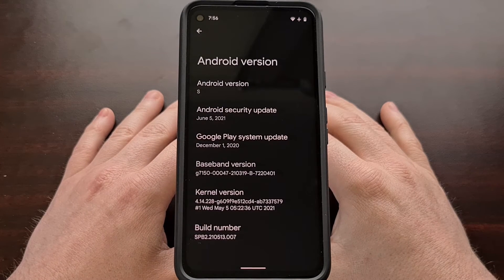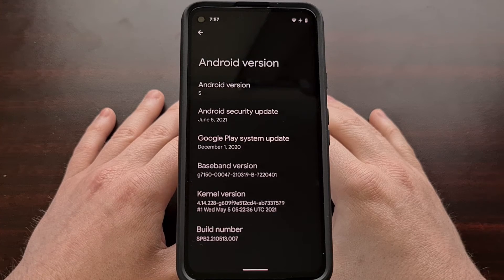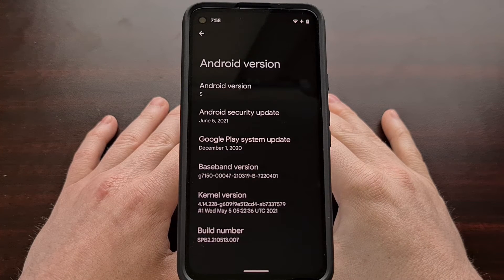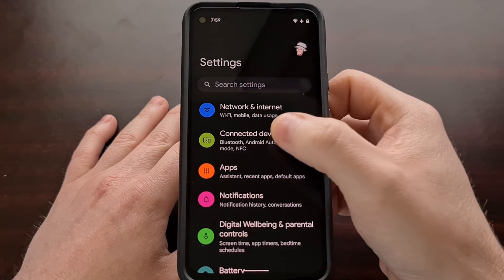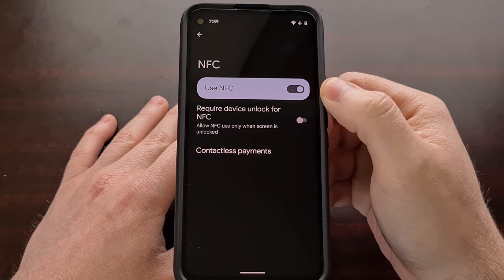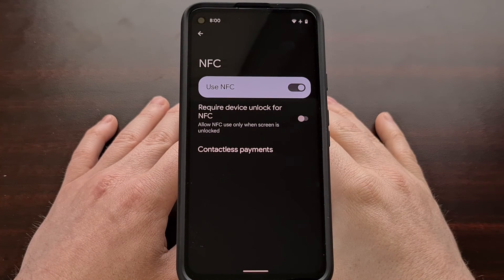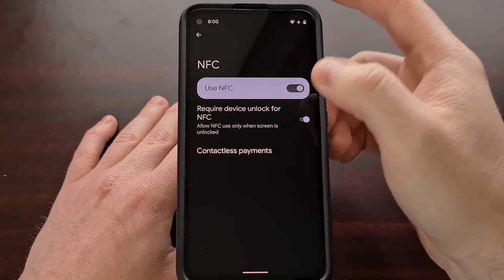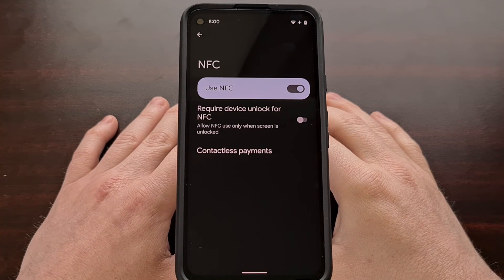Android 12 Can Require the Device be Unlocked to Use NFC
NFC tends to get ignored among the Android community but the big update to version 12 will change that a little bit. Along with adding the ability to unlock an automobile, Android 12 phones will also be able to require the phone to be unlocked before NFC can be used at all.

Privacy and security are going to be at the forefront of the next major update and we're seeing it in a number of different ways.

While users will be gaining the ability to add a digital car key to their Android 12 device, some would rather know they are the only ones able to use NFC on their phone at all.

In most cases, you never needed to unlock the smartphone in order to use NFC (for many, this adds a major layer of convenience to the technology) but some felt this wasn't secure enough and never used them.

So for the new Android 12 update, we now have the ability to go into the Settings application and require our phones be unlocked before NFC can be used at all.

Just remember that this requirement is disabled by default and we need to manually enable the feature to enforce it. At least that's how things are in Beta 2 of the Android 12 update.

Full Tutorial
1. Intro [00:00]
2. Open the Settings app [00:57]
3. Select the "Connected Devices" option [01:08]
4. Then go into the "Connected Preferences" menu [01:14]
5. And customize your NFC options [01:30]